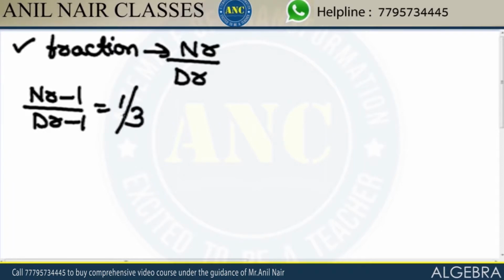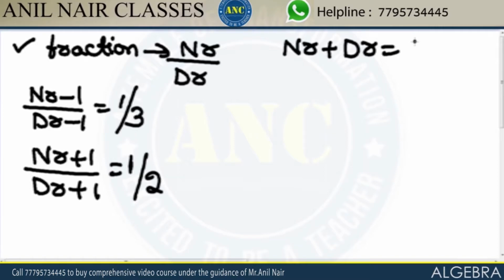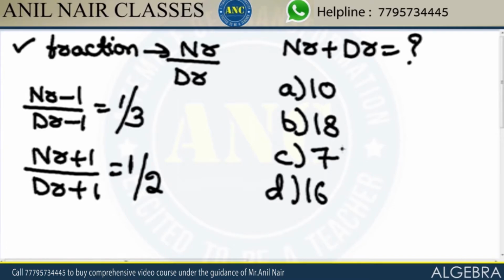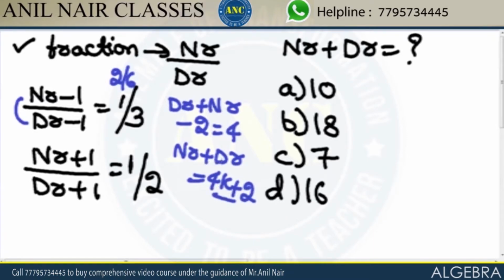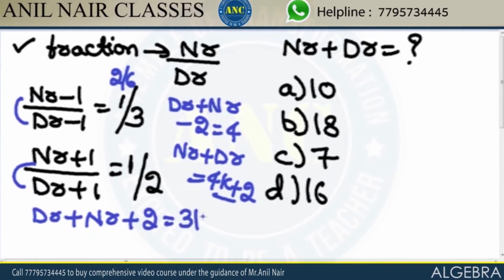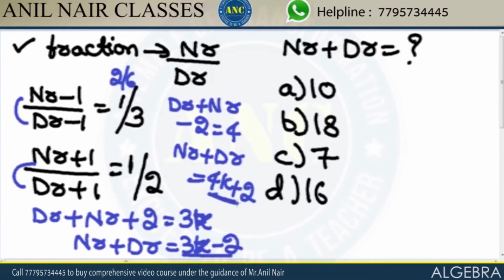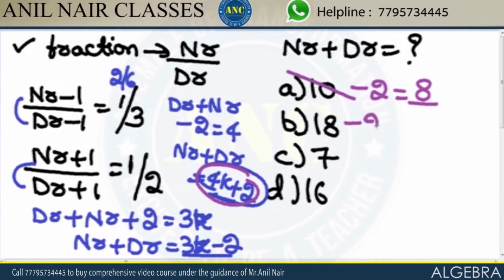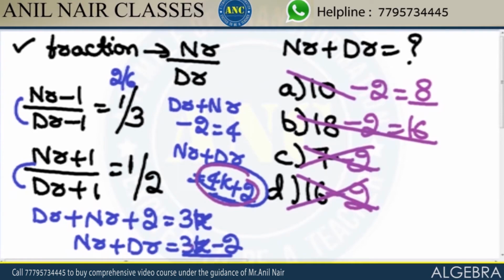Fractions Unique Approach by Mr. Anil Nair I ANIL NAIR CLASSES